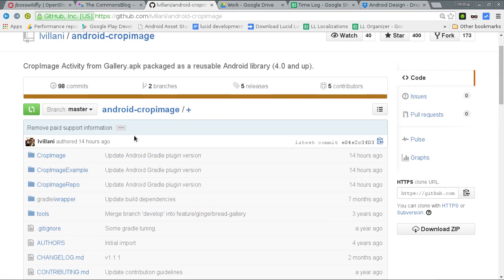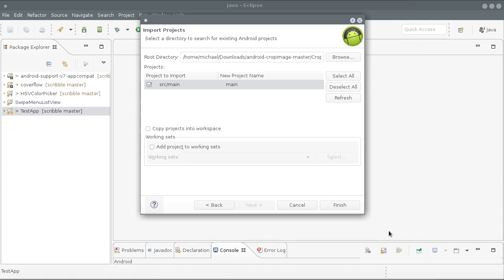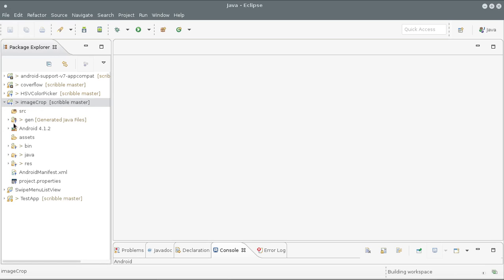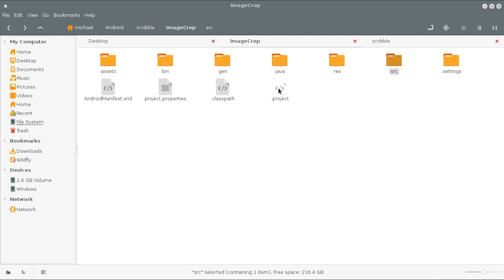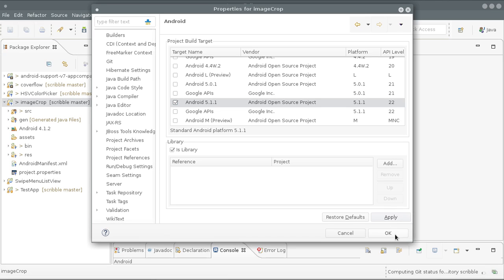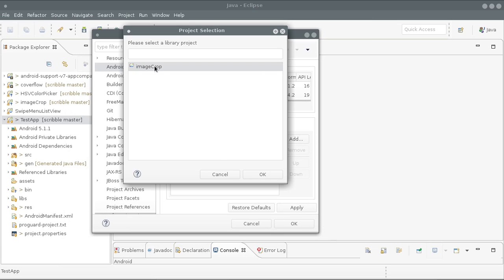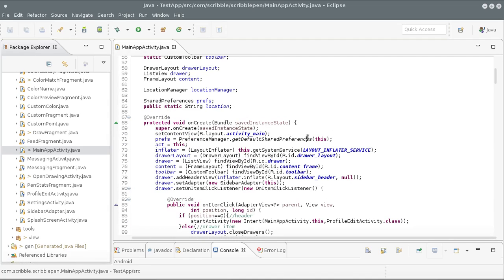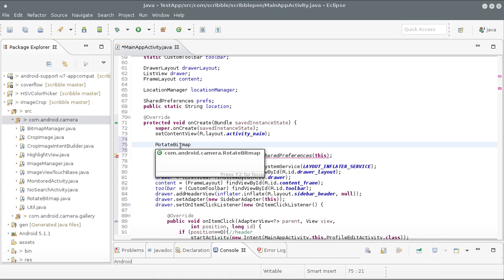Import an Android Studio Project / Library into Eclipse & Use Library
In this video I will show you how you can import an Android Studio / Gradle project and import it into Eclipse. I will also show you how to mark it as a library and use it in your project.

Note: You might want to clean workspace after getting this all set up: Project/clean.../Clean all projects